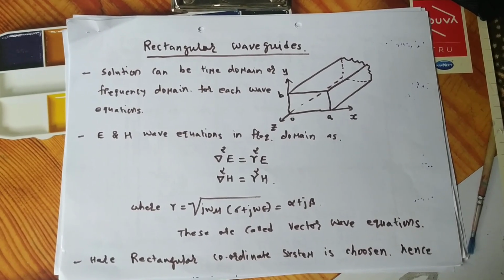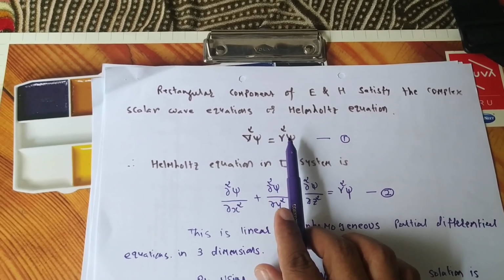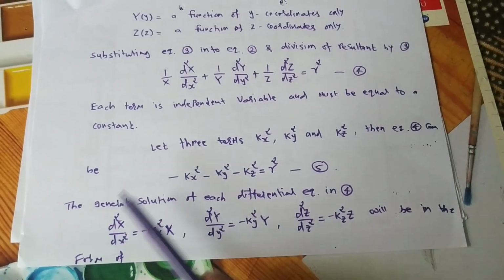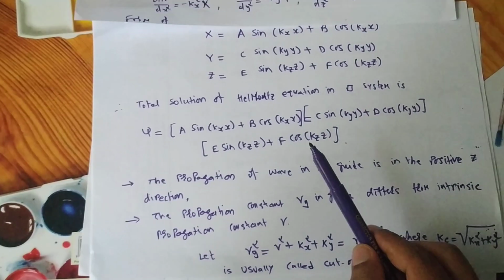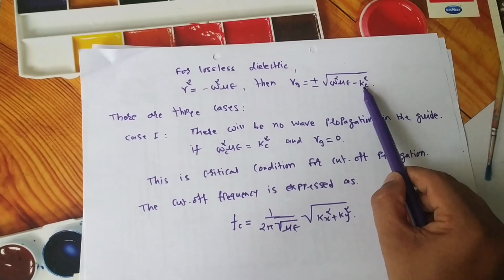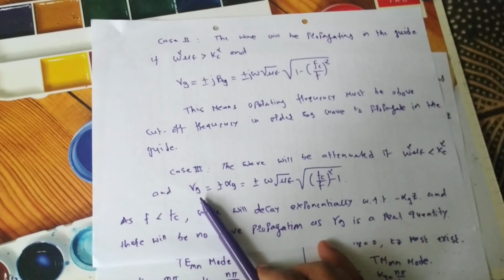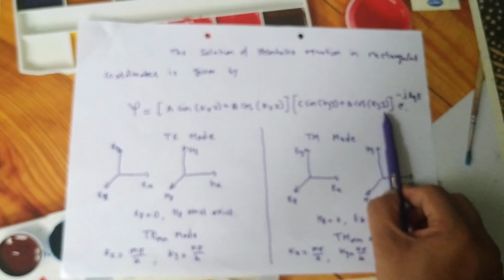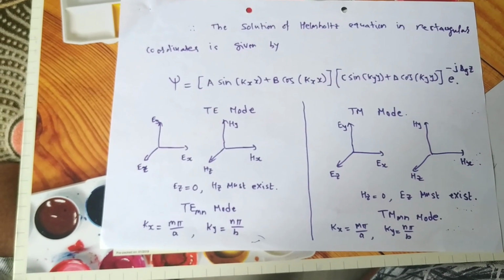Rectangular Waveguide part 1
This video is presented by Prof A K Sarvaiya on rectangular Waveguide. Rectangular Waveguide wave equation is derived.  wave propagation condition in waveguide is also discussed.